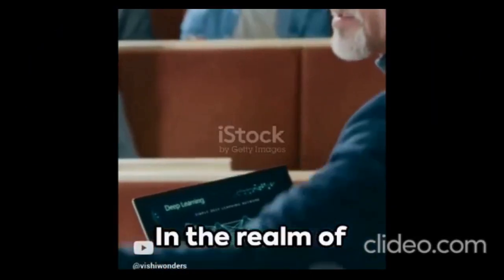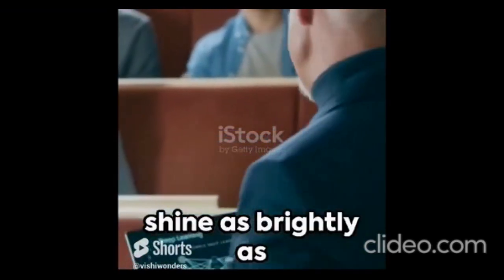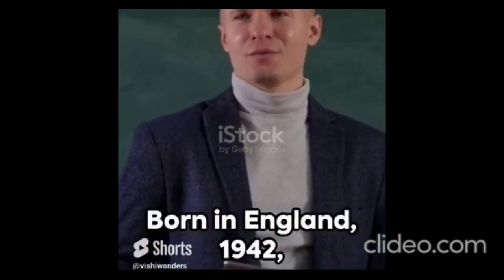A short biography of Stephen Hawking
embark on a fascinating journey through the life and mind of one of the greatest scientific minds of our time, Stephen Hawking. Join us as we delve into the remarkable intellect behind Hawking's groundbreaking theories on black holes, the origins of the universe, and the nature of time itself. From his early struggles with ALS to his triumphs as a renowned physicist and author, we uncover the indomitable spirit that propelled Hawking to defy all odds and leave an indelible mark on the world of science. Through thought-provoking discussions and captivating insights, we invite you to discover the brilliance and resilience of Stephen Hawking, a true visionary who expanded our understanding of the cosmos and inspired generations to reach for the stars.